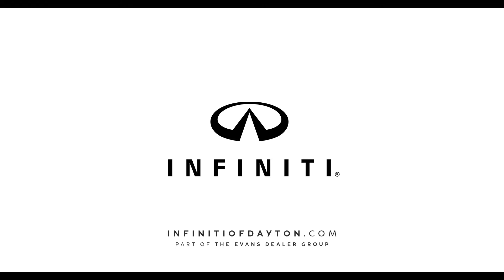2019 INFINITI QX50 Napa Leather & Blindspot Monitors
Standard features such as the Napa Leather interior and blindspot monitor systems make the 2019 INFINITI QX50 one of the "best buys" in any luxury SUV.